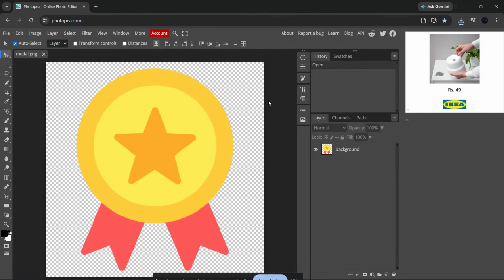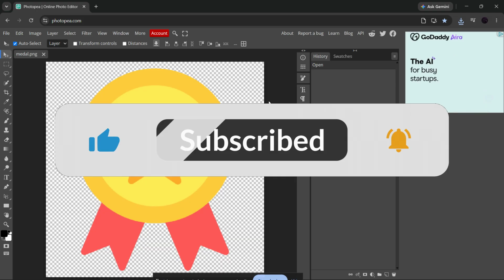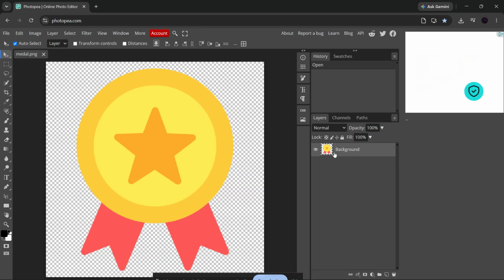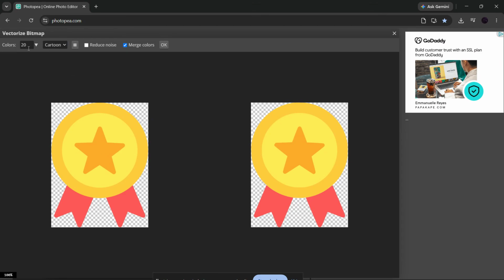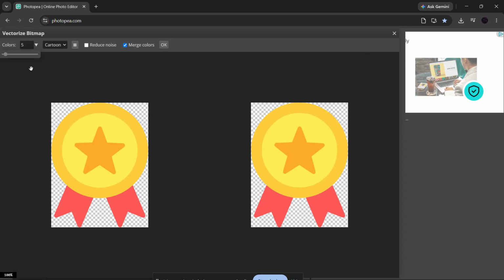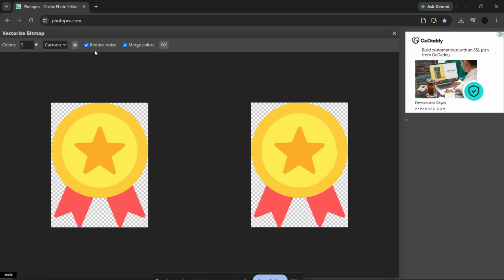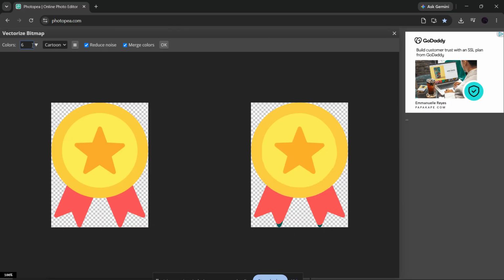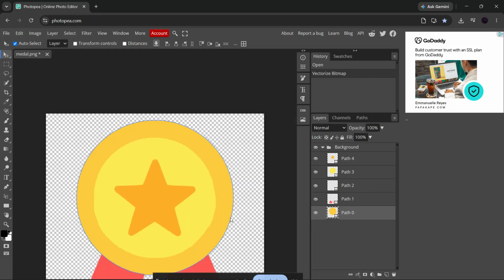How To Trace Photopea [Easy Vector Guide]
Learn how to trace an image in Photopea and convert it into editable vector shapes in just a few clicks. This easy step-by-step tutorial shows you how to open an image, use Vectorize Bitmap, and adjust settings for cleaner results.

🕚Timestamps:
0:00 Intro
0:15 Open Your Image In Photopea
0:31 Select The Correct Layer
0:44 Use Image, Vectorize Bitmap
1:04 Adjust Colors And Reduce Noise
1:33 Click OK And Review Vector Layers
1:50 Outro

✍️What You'll Learn In This Video:
• How To Open An Image In Photopea For Tracing
• How To Select The Correct Layer Before Vectorizing
• How To Use Image, Vectorize Bitmap
• How To Adjust Colors For Cleaner Vector Shapes
• How To Use Reduce Noise For Smoother Edges
• How To Convert Bitmap Images Into Vector Layers
• How To Edit Traced Artwork After Conversion

💡Pro Tips:
• Use simple images or logos for the cleanest tracing results
• Lower the Colors setting for sharper, more minimal shapes
• Turn on Reduce Noise if your image has grain or rough edges
• Expand the vector folder after tracing to inspect each shape layer
• Try a few different settings to get the best match for your artwork